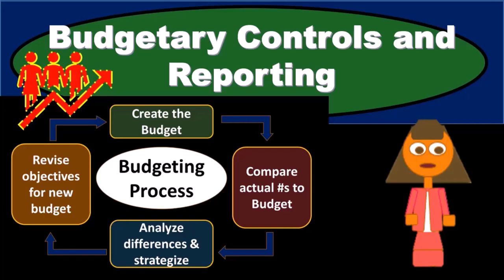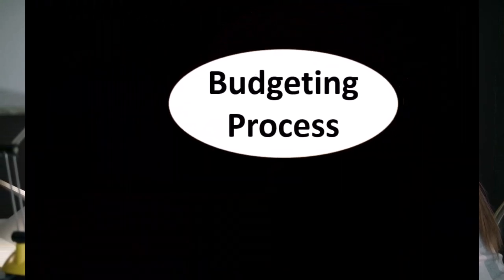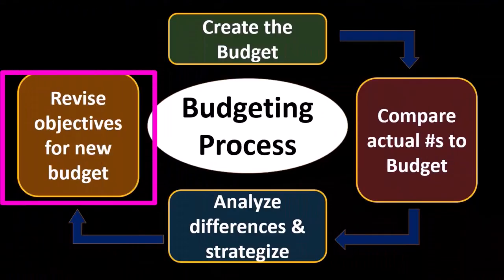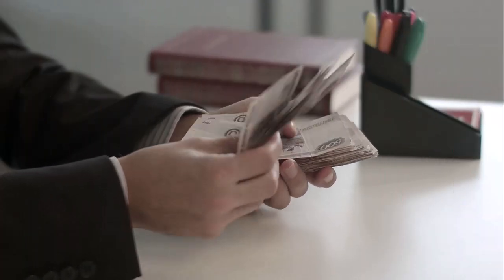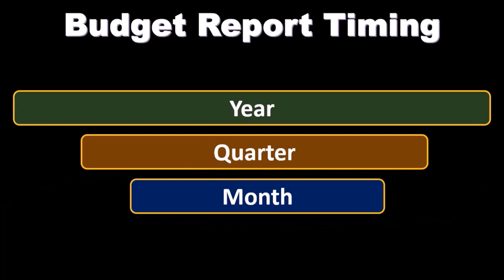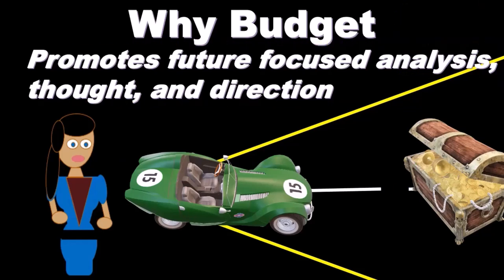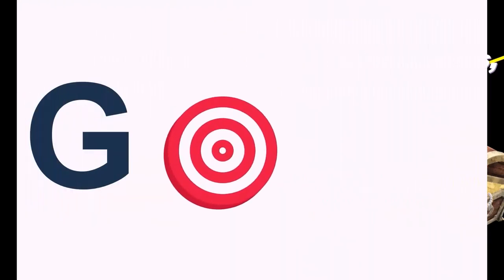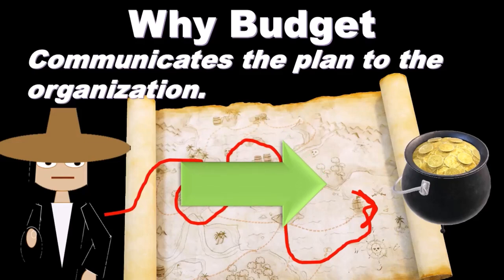Budgetary Controls and Reporting Part 1